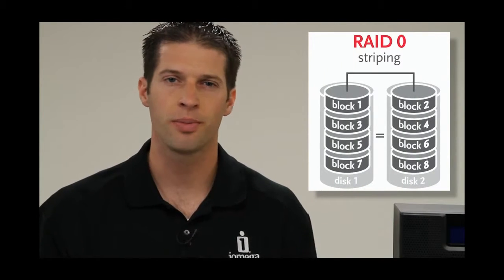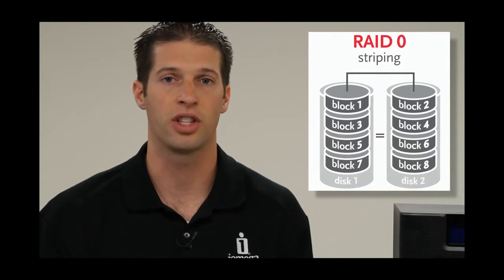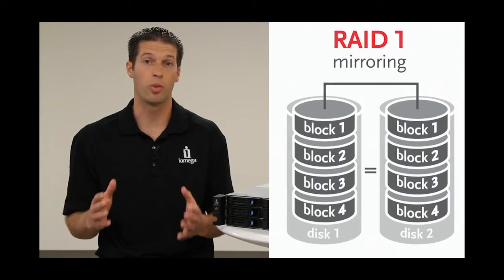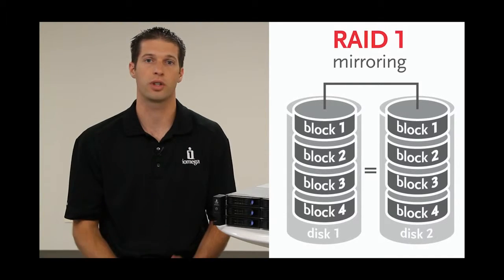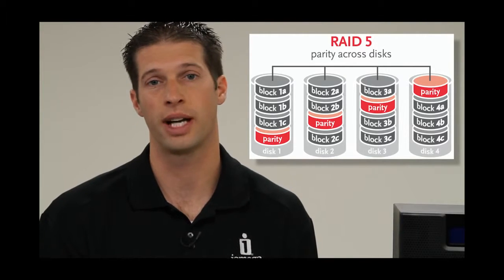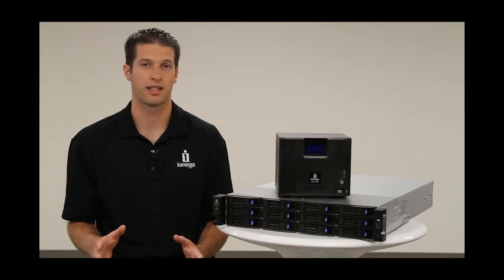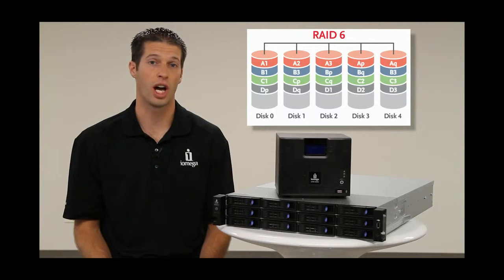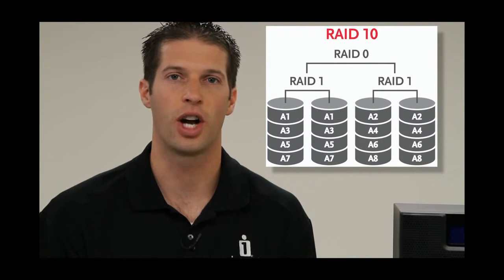All About RAID - KMedia Channel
All About RAID